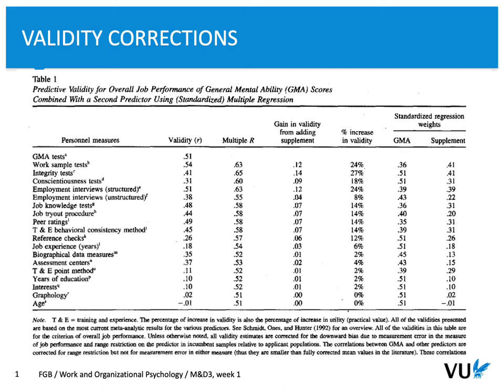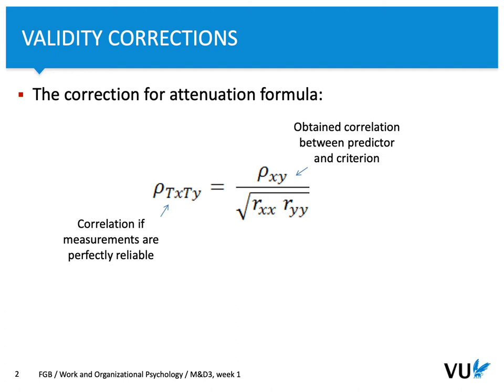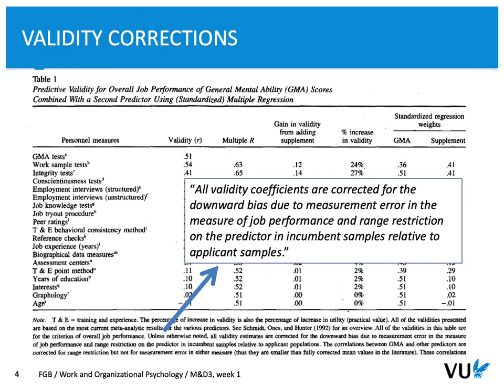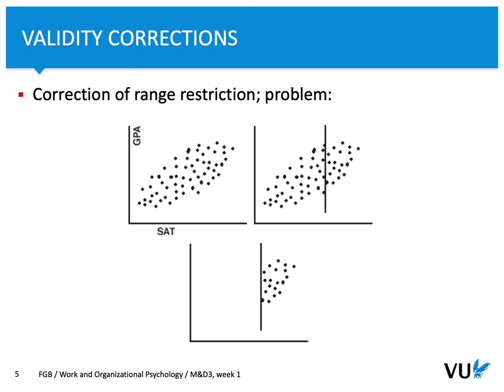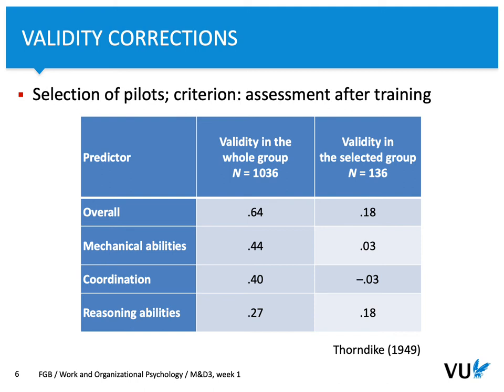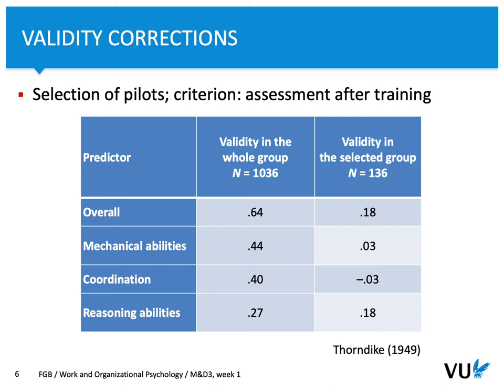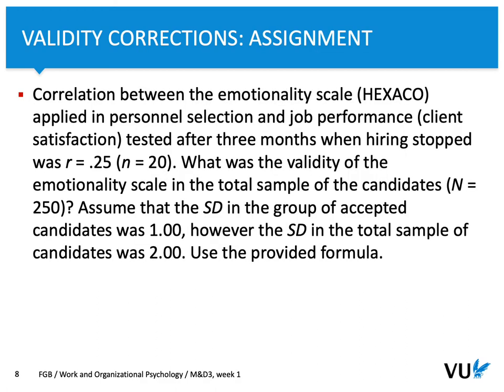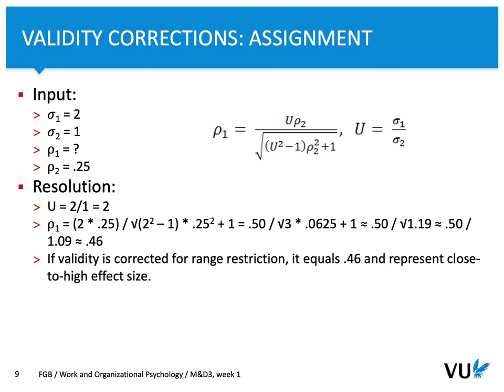M&D3 week 1: Corrections of validity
Here I describe highly relevant method for correcting validity coefficients.